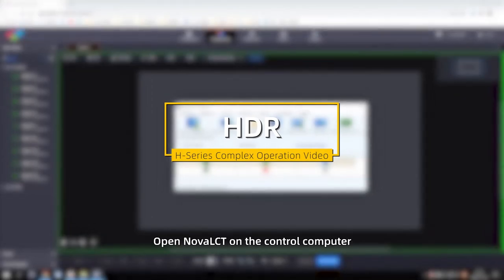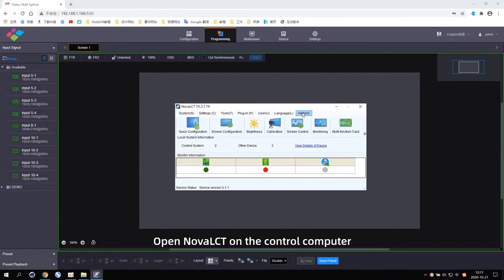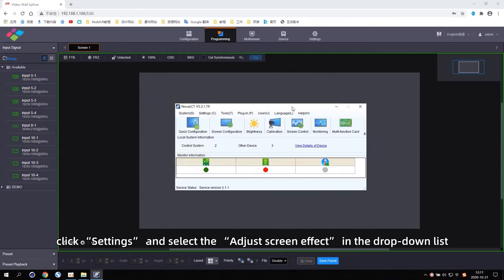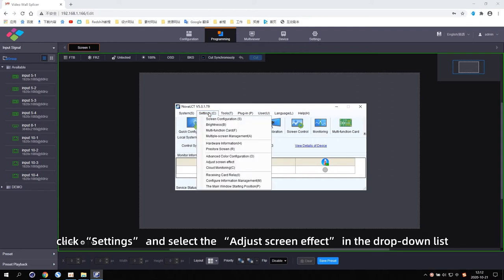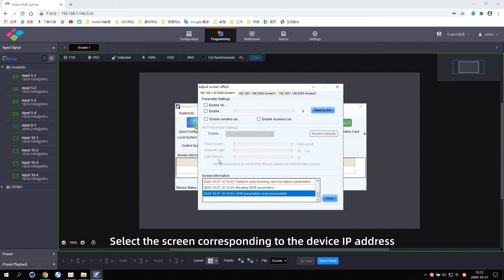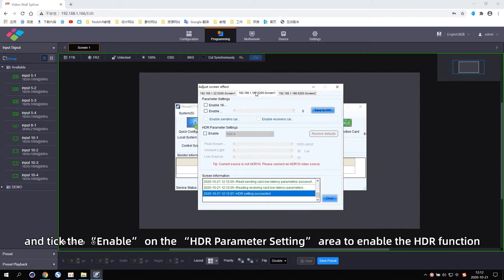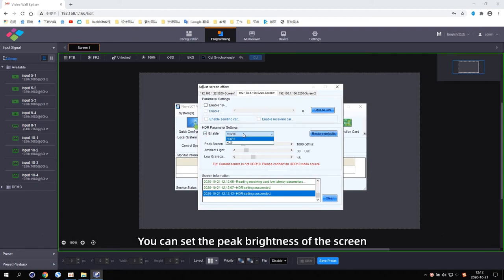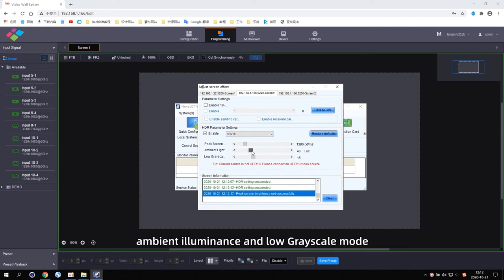19 H Series Operation Video - HDR